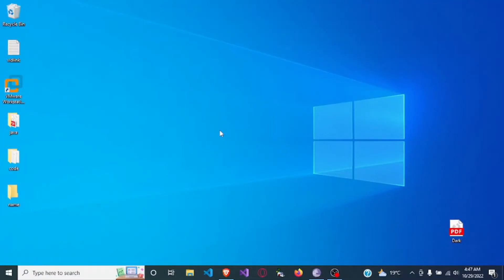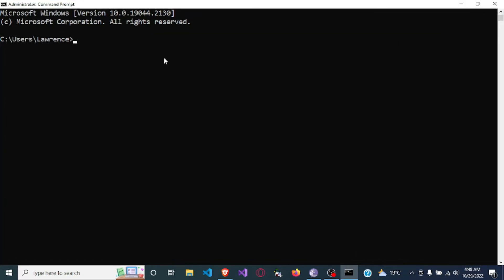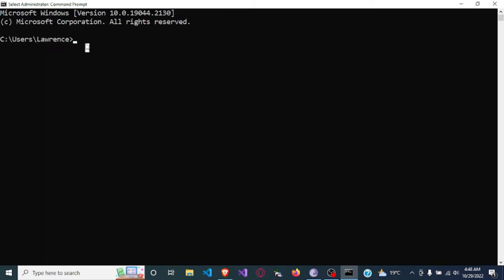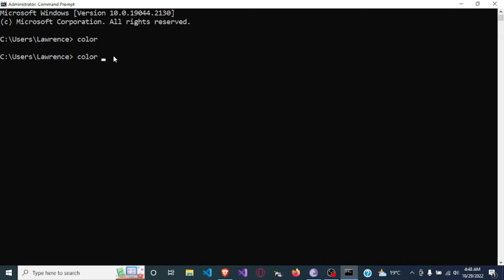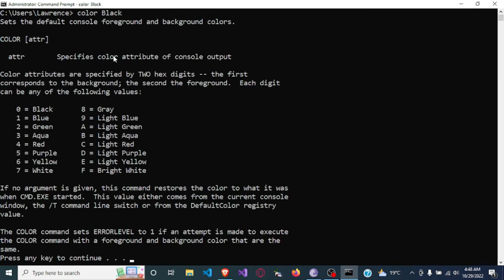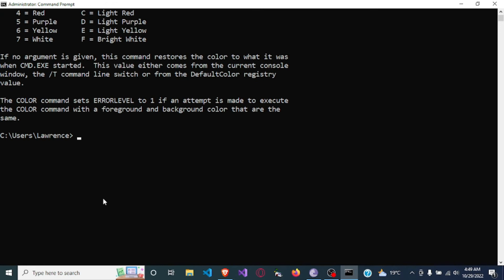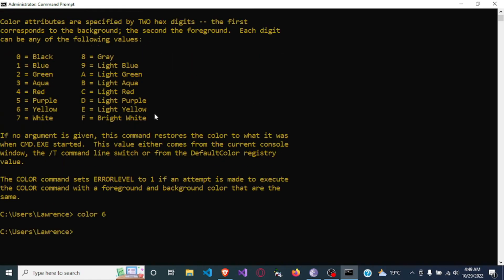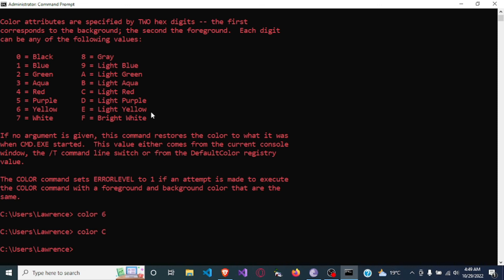How to Change Text color in CMD (Windows Command Line Tutorial) Windows 10 & 11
In this video you will learn how to change the color of text in command line